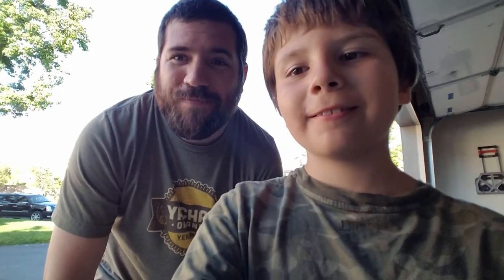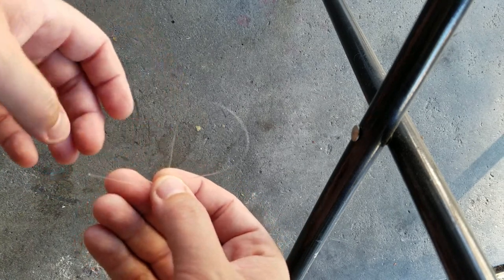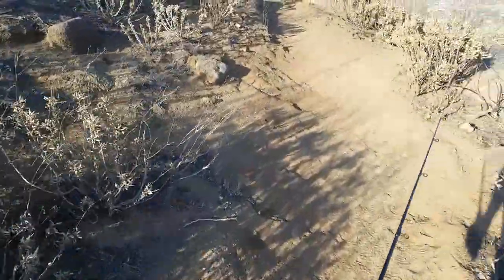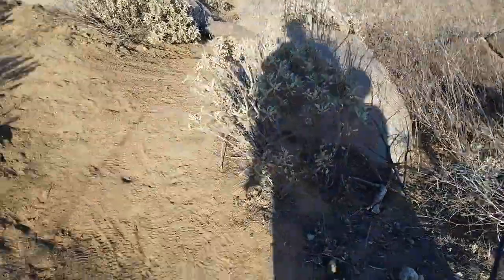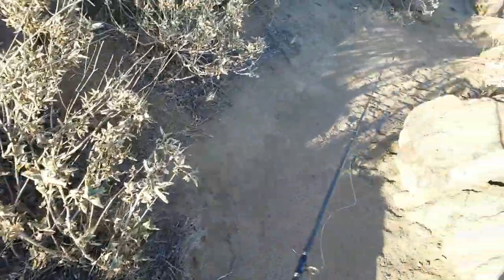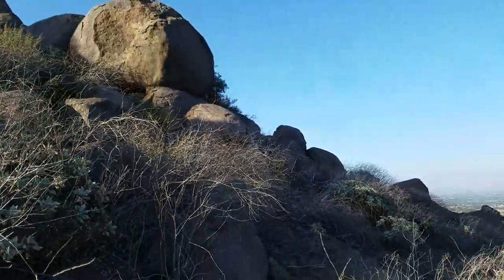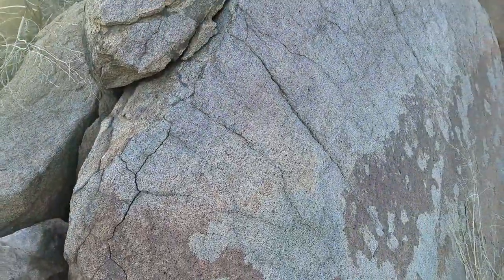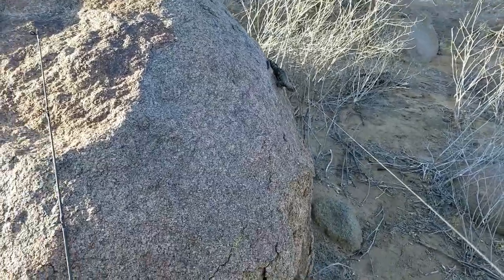Lizard noosing PLUS RATTLESNAKE!!!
Lizard noosing with my son with a little bite of a failed release. Bats in a crack, and a red diamond rattlesnake!!! fun times In the outdoors!